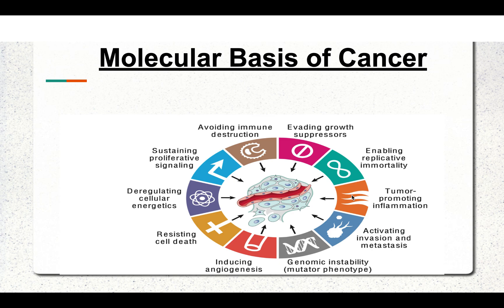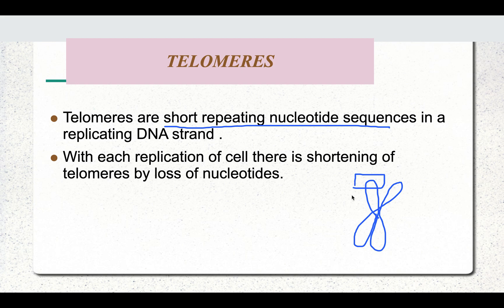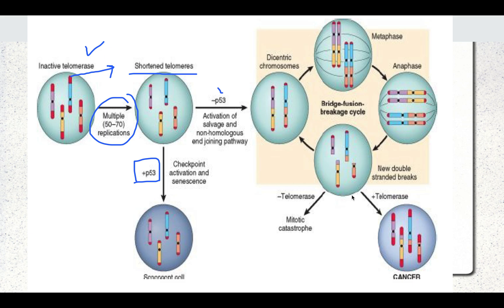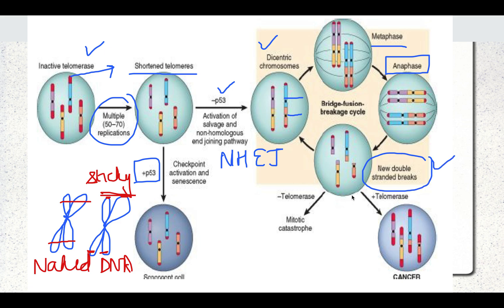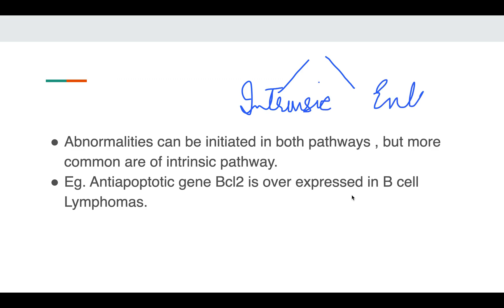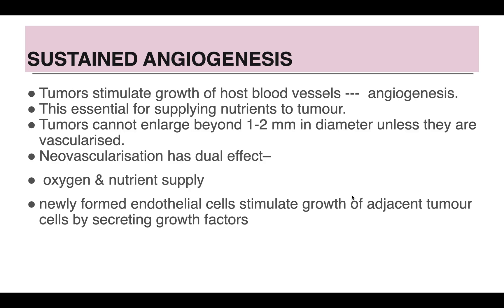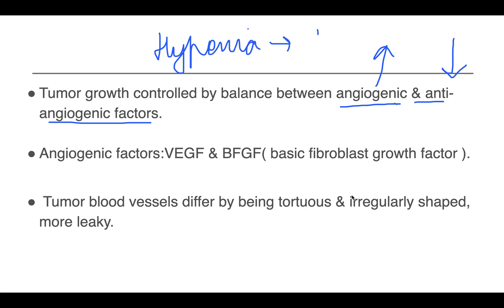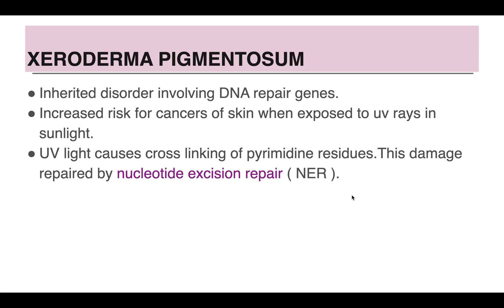Molecular Basis of Cancer Part 3: Telomeres